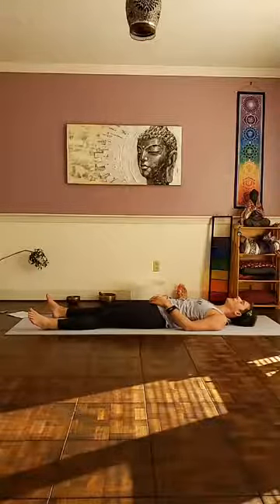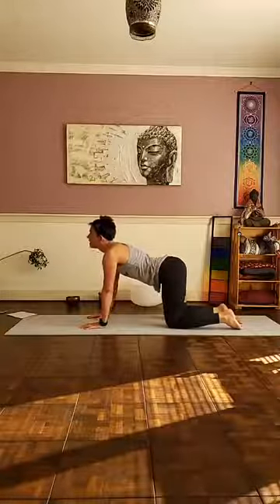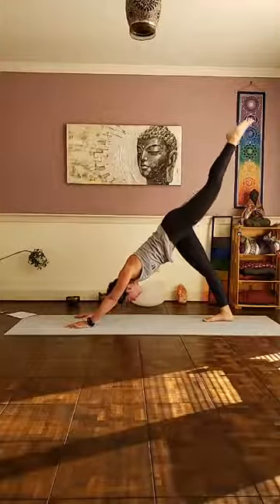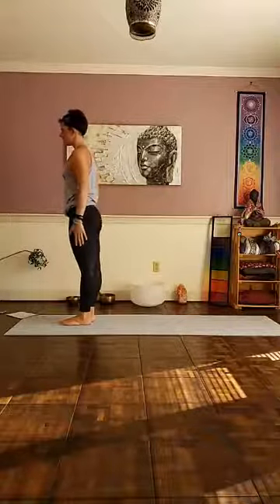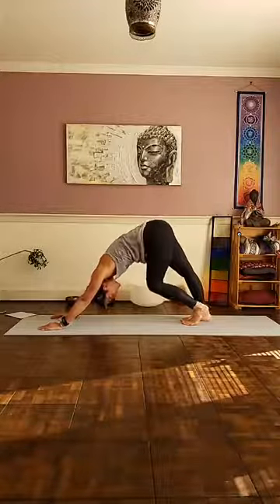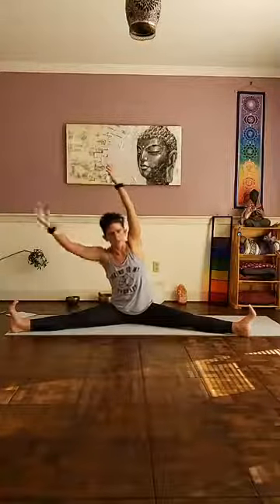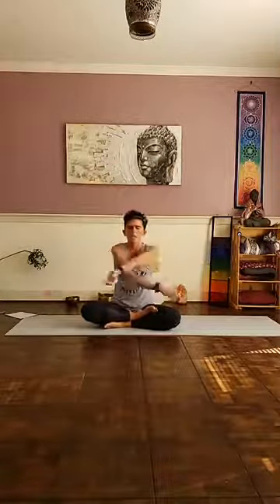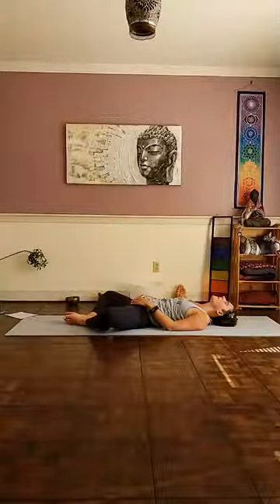Gentle Twisty Flow 45 Min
Join me for this gentle twisty flow as we slowly wake up the body and get the energy moving along the spine with some simple twists on the ground and then work our way up to more of a flow with some added twists!

Always listen to your body, breathe, relax and enjoy!

***Please check with your physician or doctor before picking up a new exercise or yoga practice***